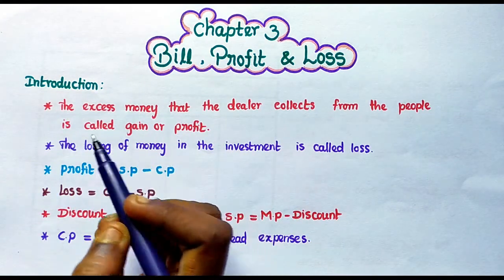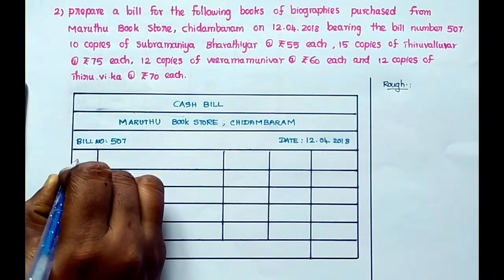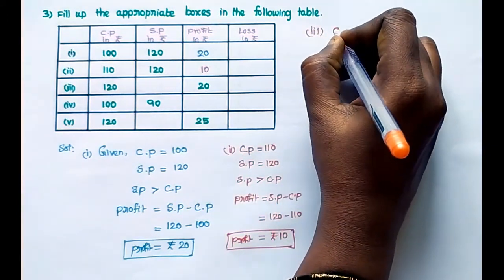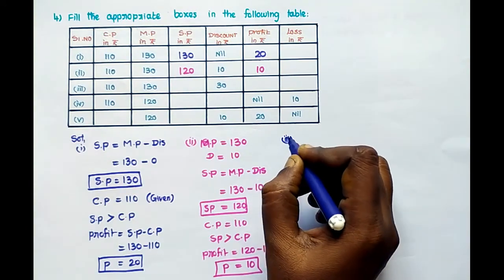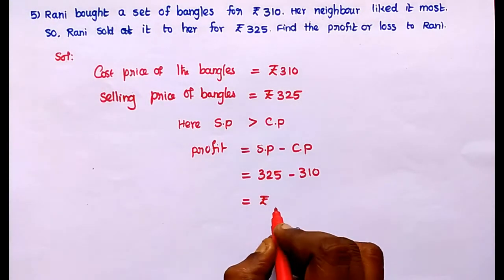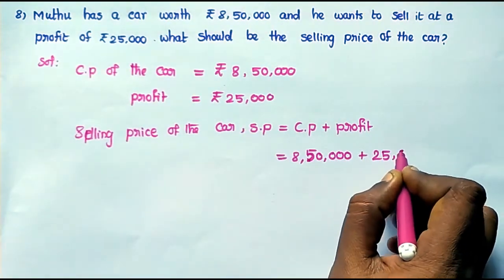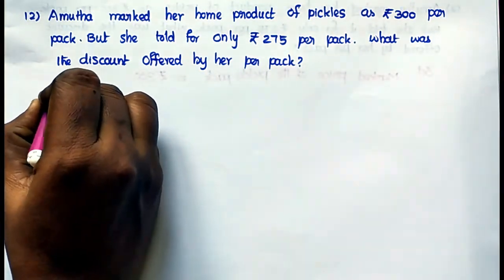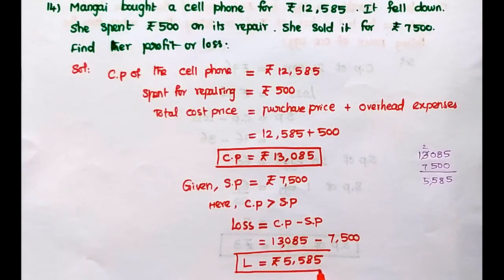MATHEMATICS STD 6 | BILL, PROFIT AND LOSS | TERM - 2 | CHAPTER - 3 | EXERCISE - 3.1